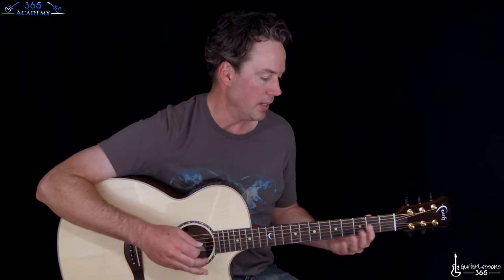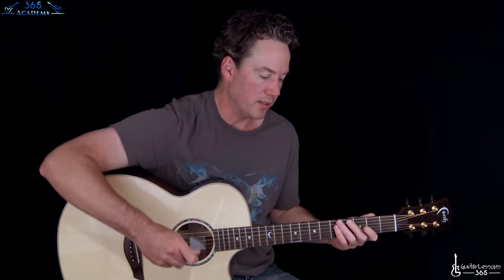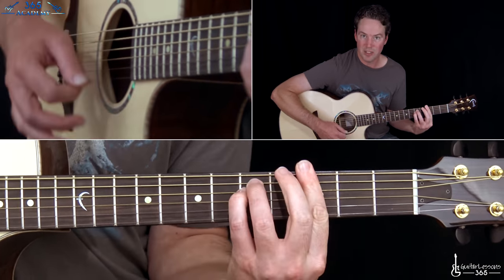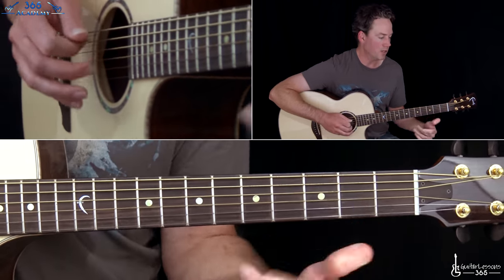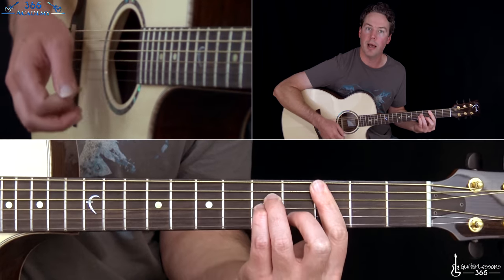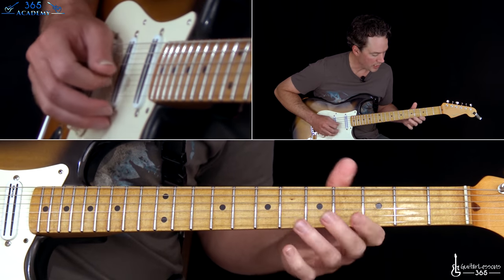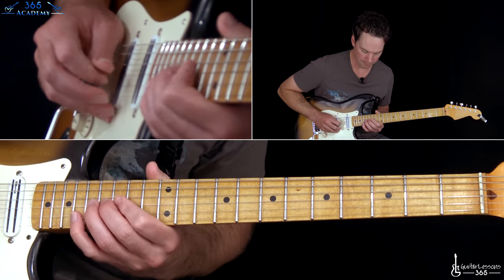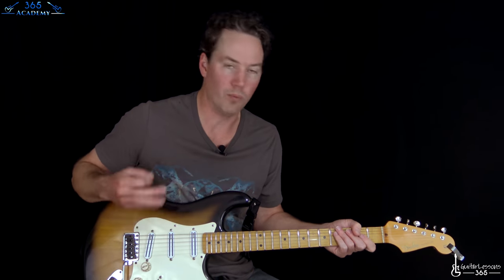Killer Queen Guitar Lesson - Queen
If you like the guitar I am playing in this video, check out this great deal to get your own!

(This goes the Faith International website, where you can find a Faith guitars dealer in the UK and Ireland)

(This is my main Faith acoustic as of Dec. 2018. I own multiple Faith acoustics though)

In this Killer Queen guitar lesson video, I will show you how to play this incredible song by the incomparable Queen in it's entirety.

The tuning in standard tuning.

For the first part of this tutorial, I will show you how to play all of the chords on acoustic guitar. Since the song was originally performed mostly on piano, it will require us play a lot of barre chords across the full range of the guitar.

This makes Killer Queen a great guitar chord workout. Along the way, I will also show you some of the guitar fills that Brian May plays.

Speaking of those Brian May guitar parts, there are many guitar tracks with harmonized lines and counterpoint all over the place. So I will try and incorporate the most important of those guitar lines, like he usually performs them live but without all of the harmony work.

In the second part of the video I will take you note-for-note through Brian May's incredible guitar solo. There are a lot of challenging licks in this solo from the precise pre-bends to fast ascending pull-offs. However, the solo stays very musical throughout making is more memorable and easier to learn.

I hope you guys enjoy learning this Queen classic as much as I did putting this lesson together!

Carl...